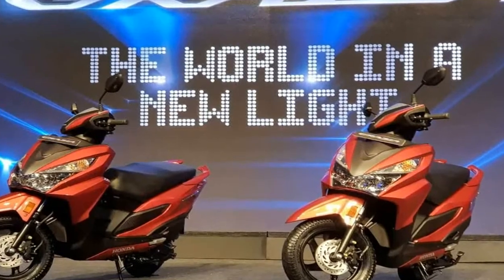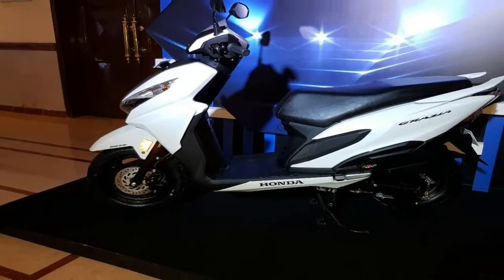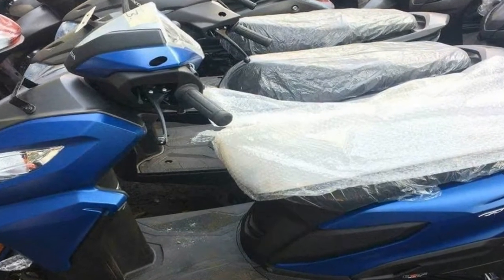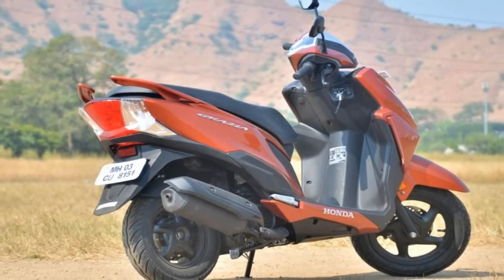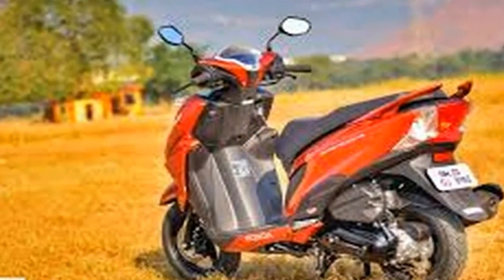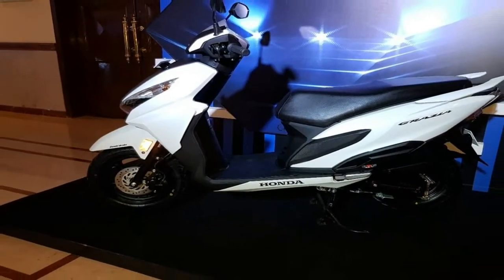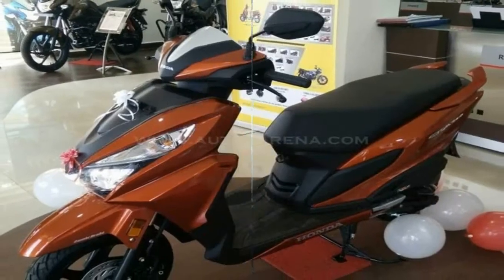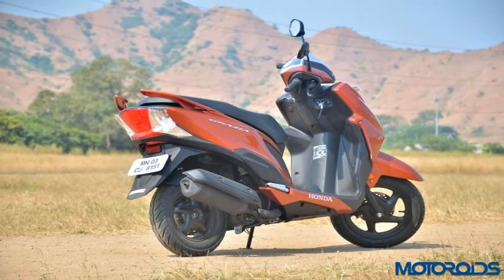2019 New Honda Grazia 125 India l Motorcycle Update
2019 New Honda Grazia 125 India l Motorcycle Update-The Honda Grazia is to the Dio what the Activa 125 is to the regular Activa. It occupies a space alongside the Activa 125 that caters to the younger generation. The focus of the scooter is on generating more excitement rather than focusing on practicality. As such, it gets aggressive styling with ‘motoscooter’ looks, and a host of features like LED headlamps and a twin digital instrument cluster that also includes a feature we haven’t seen on a scooter since the Kinetic Blaze – a tachometer!

██████ GET DAILY UPDATES! NOW! ██████